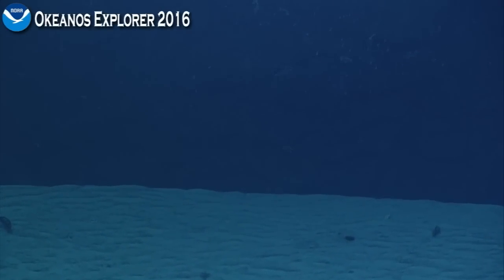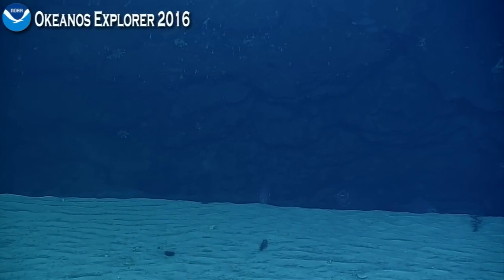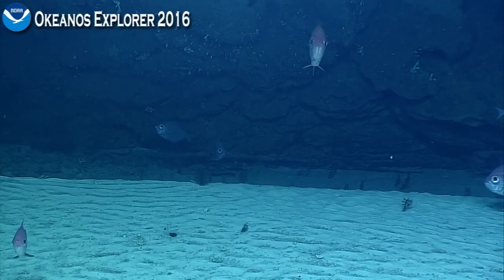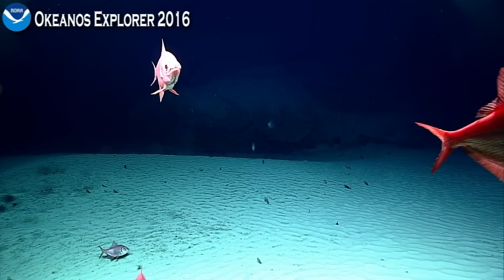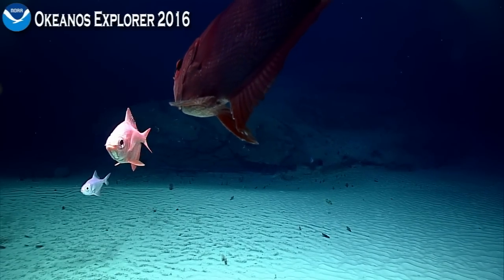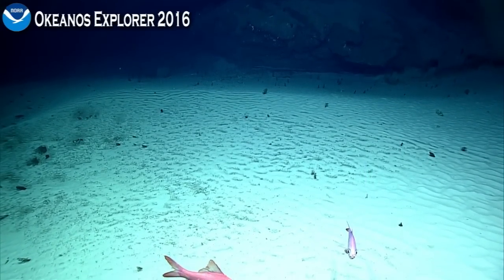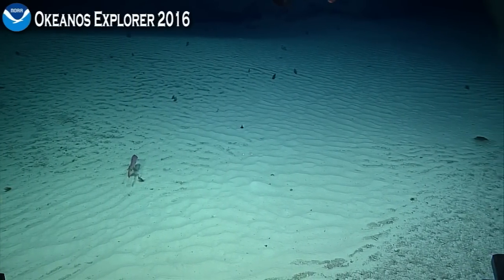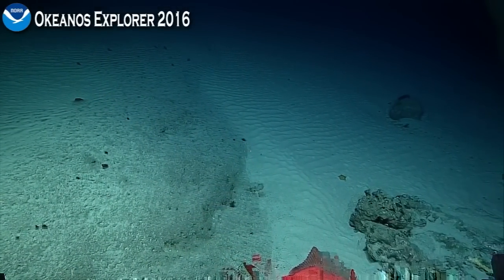Okeanos Explorer Video Bite: One fish two fish red fish blue fish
ROV Deep Discoverer and ROV Seiros
EX1606 Dive 11
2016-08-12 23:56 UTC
East Wake Island

ROV Deep Discoverer encounters a large group of fish hiding in the shadows. The fish appear blue at a distance, but as they get closer and closer to Deep Discoverer their red coloration can be seen. This is because red is the first color to be absorbed in the water column and so it isn't visible in the deep sea.